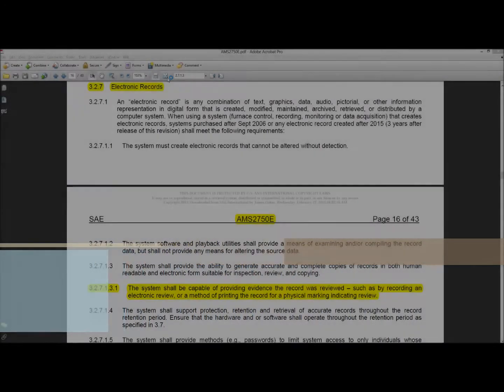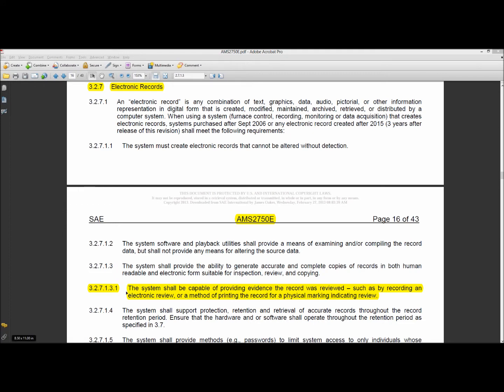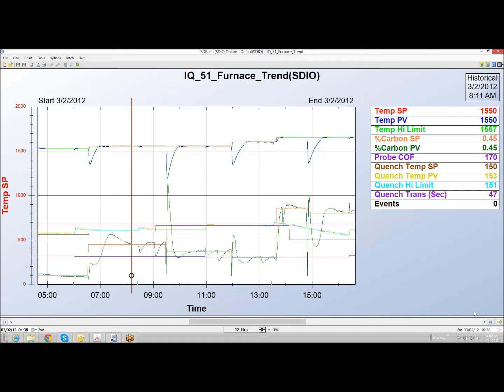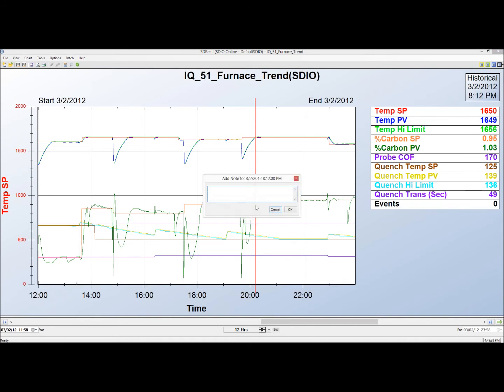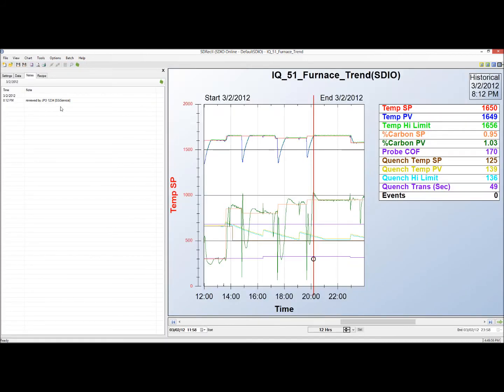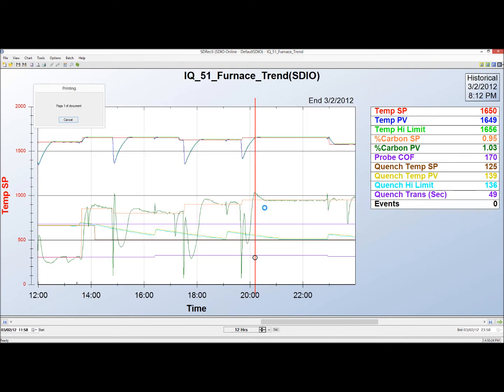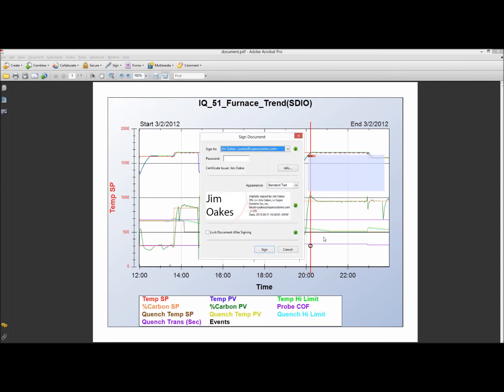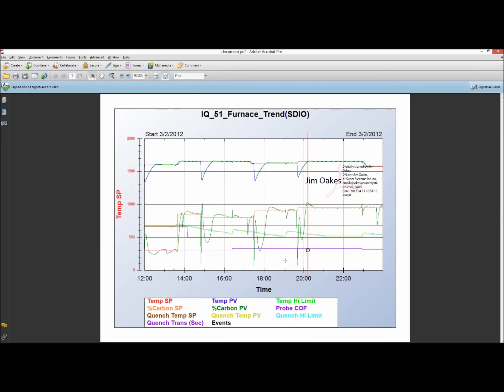Electronic Signatures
This video provides information on how to use SSi's SDRecorder II and Adobe PDF functions to meet ASM2750E requirements for electronic signatures in electronic records.